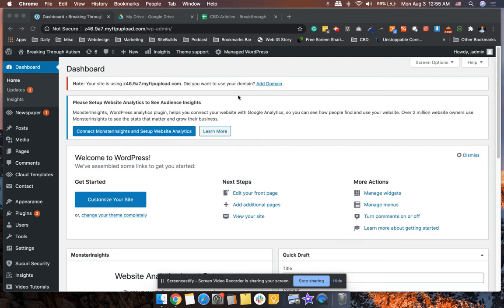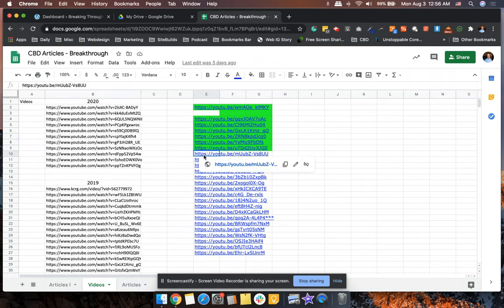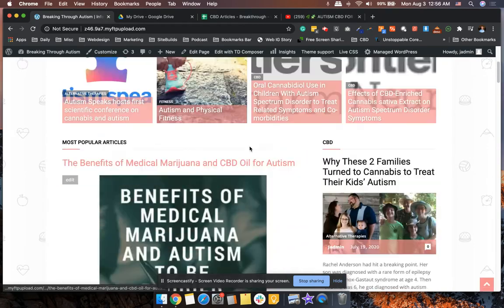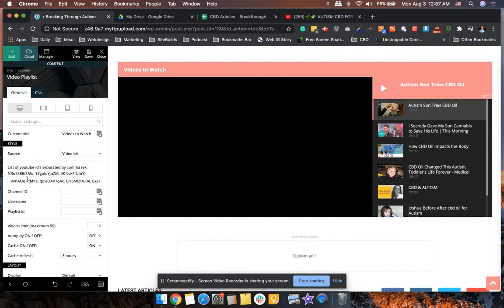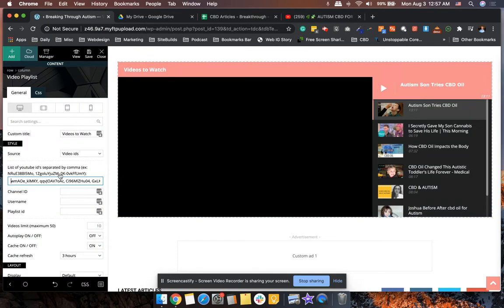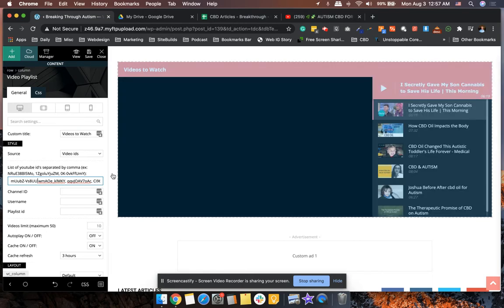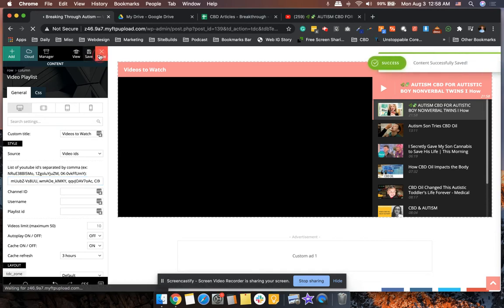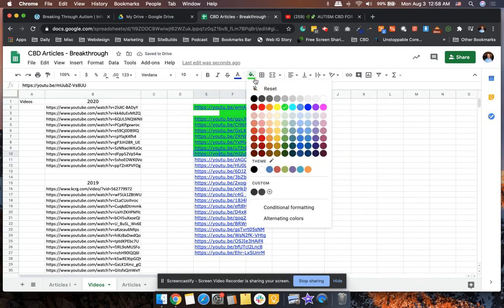How to add YouTube Videos to the Newspaper X Theme in WordPress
It's a little bit tricky, but easy once you watch this video. Don't forget to save your work!